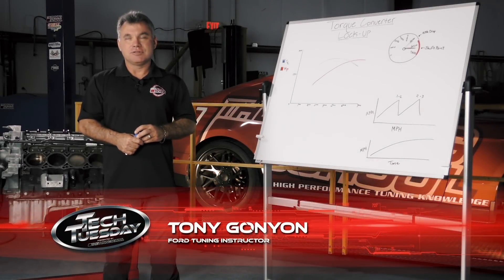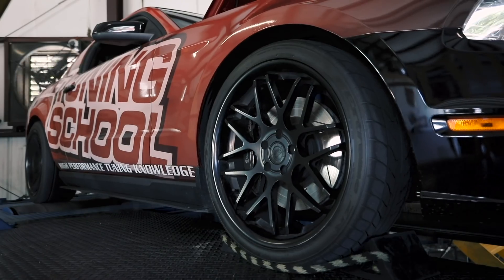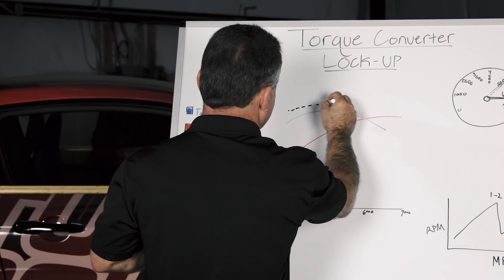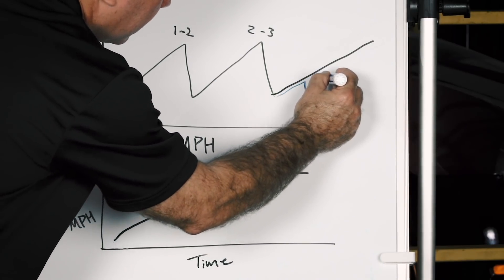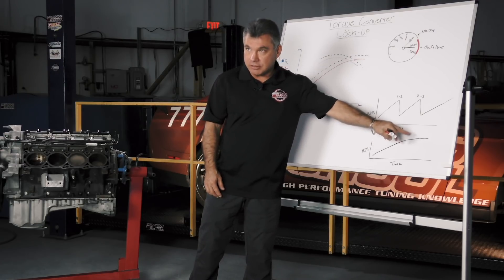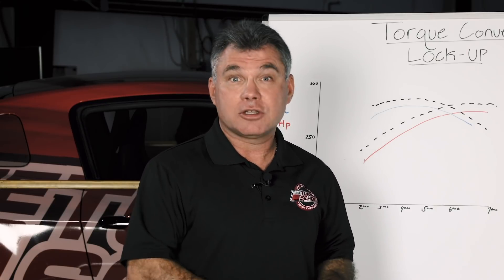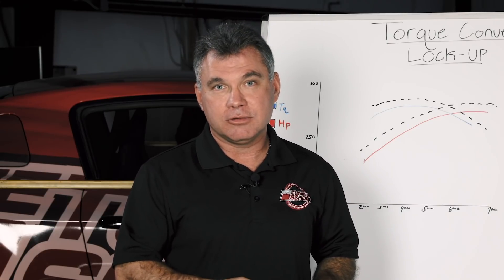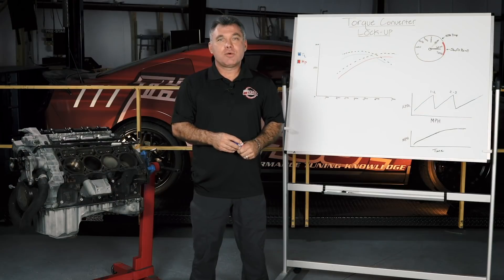Converter Locking Points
Ford Guru Tony Gonyon talks Converter Locking Points and where to find that sweet spot on this Tech Tuesday.

00:19 What you’ll need
00:35 Testing for the lockup point
1:11 What to look for when locking up the converter
2:24 What happens if the converter is locked up too soon or too late
3:35 Why to lock up the torque converter
5:52 Where that lockup point is based on vehicle needs